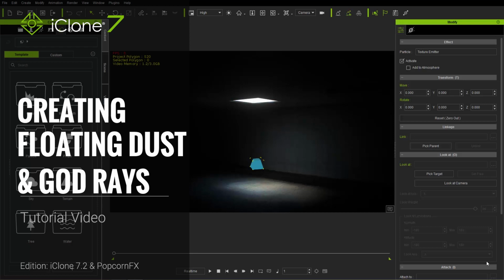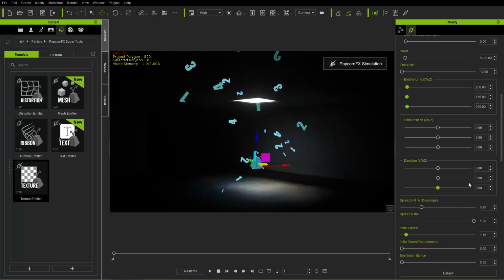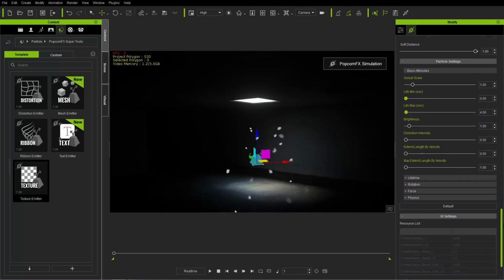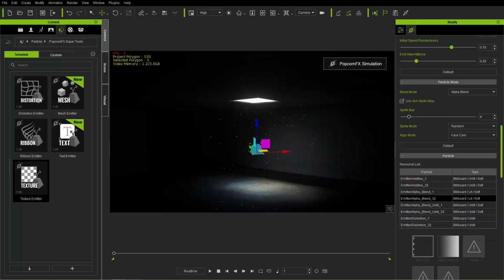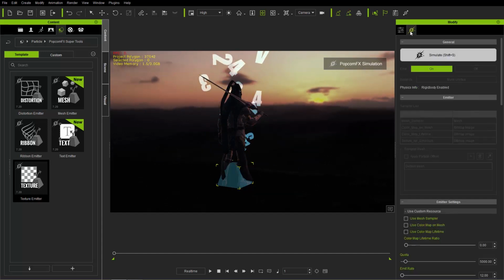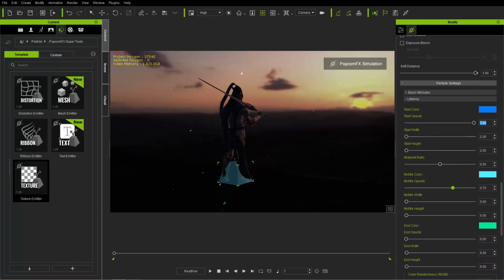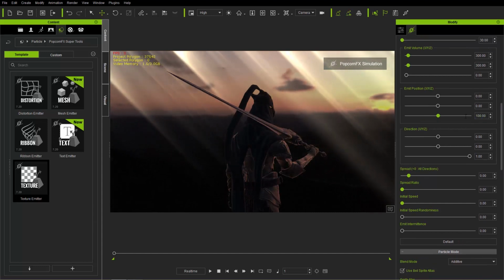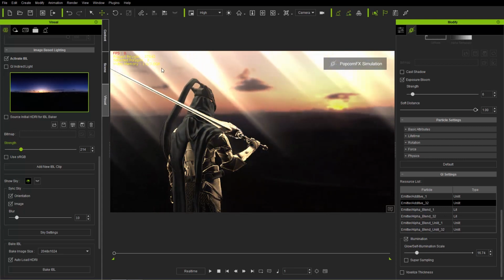iClone 7.2 Tutorial - PopcornFX Super Tools: Creating Floating Dust and God Rays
In this tutorial, you'll learn how to produce a couple of unique effects using the texture emitter.  The first is dust floating lazily in a sharply lit section of a dark room, and the next is heavenly rays shining down upon whatever you choose.

0:42 Simulating Floating Dust
8:45 Creating Heavenly God Rays